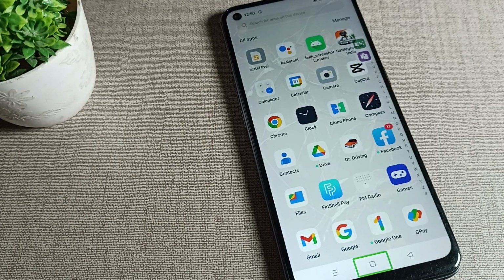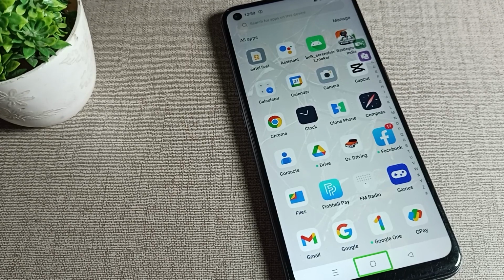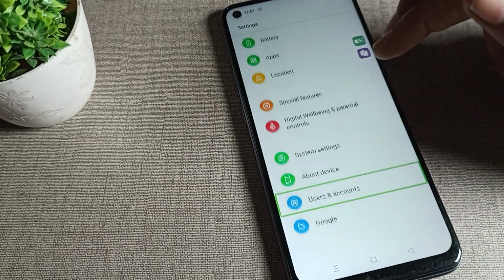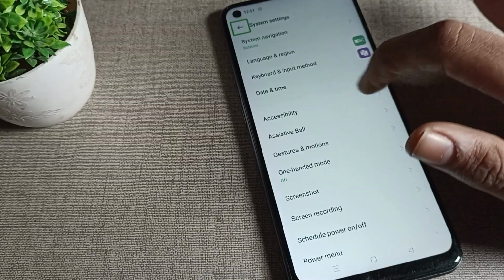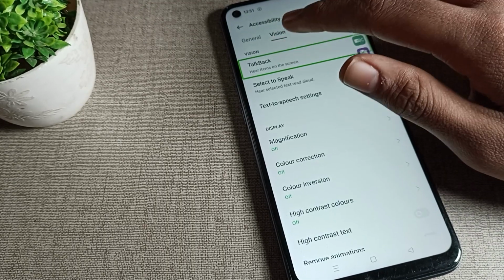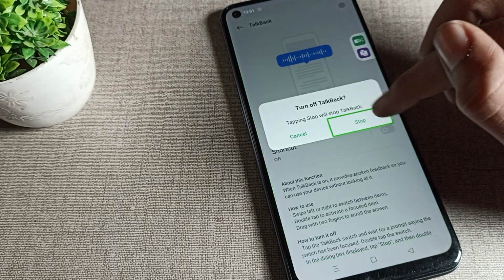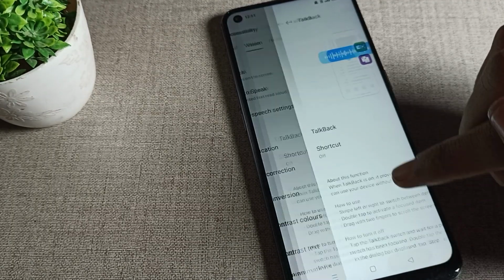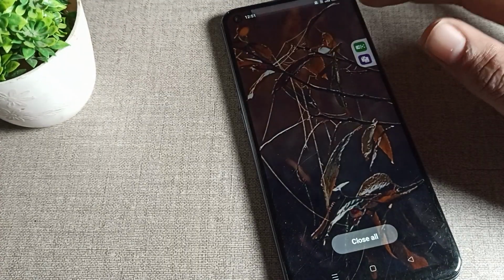Turn off TalkBack oppo A96, how to off TalkBack in oppo a96 phone